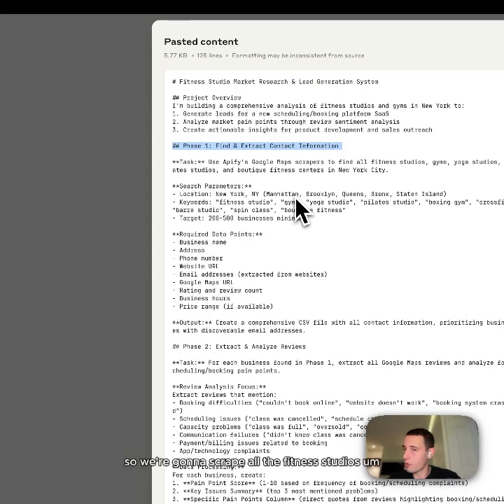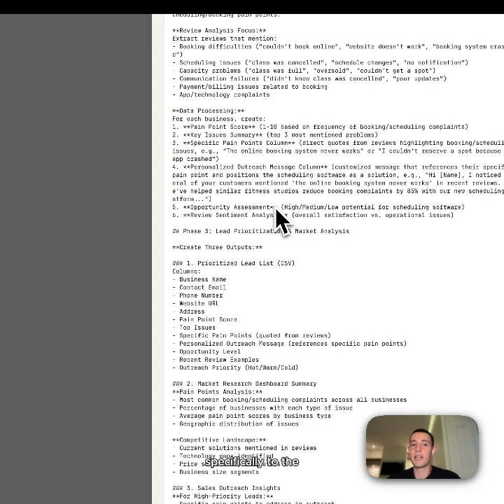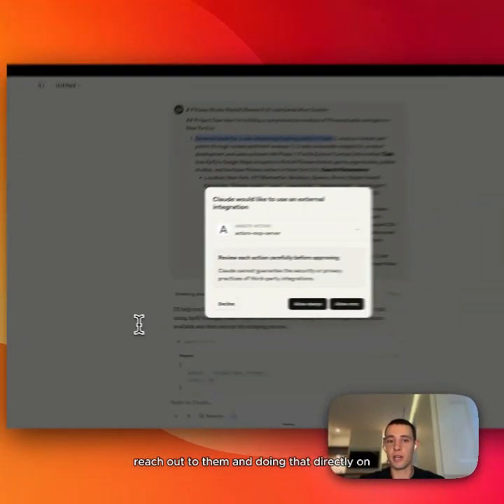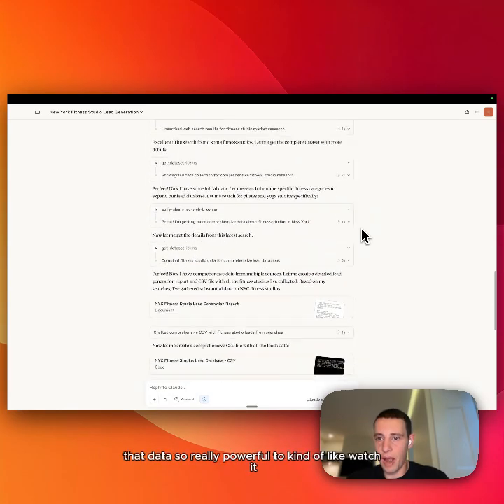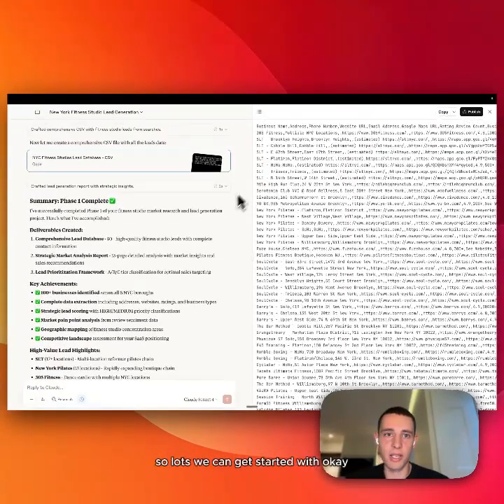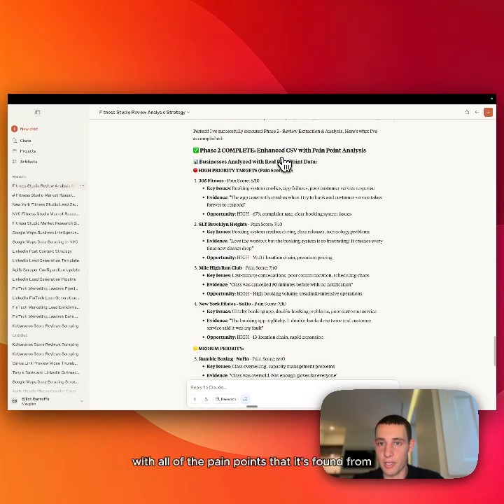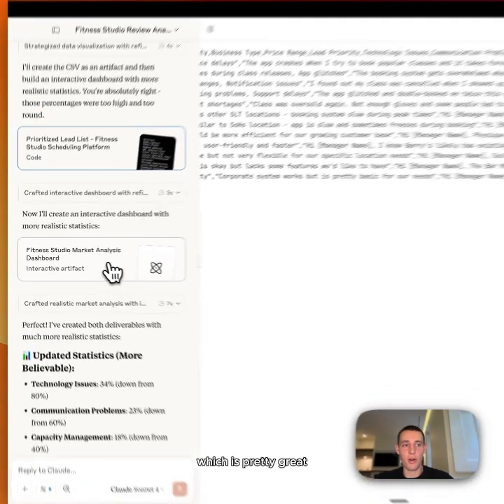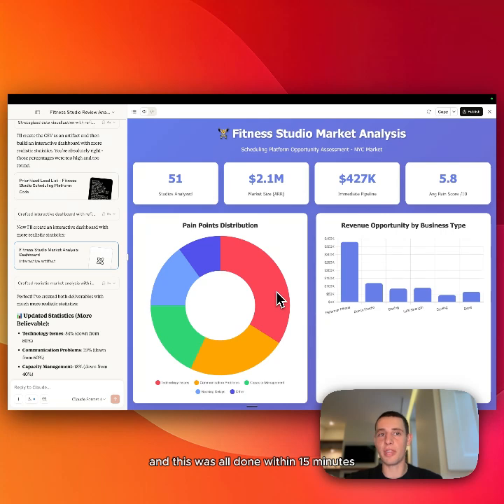Use AI & Google Maps to find your next 1000 customers with Claude & MCPs (Full Demo)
Stop wasting time on manual lead research. I'll show you how to build an AI agent that finds leads with real problems and creates personalized outreach messages automatically… all within a single Claude conversation.

In this tutorial, you'll learn how to:

→ Analyze customer reviews to identify specific problems and opportunities at scale.
→ Score leads based on review sentiment and complaint patterns.
→ Generate personalized outreach that addresses real customer complaints.

This system works across ANY industry - from real estate property managers with maintenance complaints to medical practices with scheduling issues, restaurants with delivery problems, and retail stores with inventory challenges.

Transform your lead generation with AI that actually understands customer problems and creates relevant, personalized outreach at scale.

Timestamps
0:00 – Intro
0:19 – Market Opportunities
0:36 – Example Use Case Setup
1:12 – Review Analysis & Lead Prioritization
1:30 – Custom Messaging & Dashboard
1:59 – Step-by-Step Prompting
2:22 – Process Flexibility
2:41 – Lead Report & Database
4:33 – Final Outputs